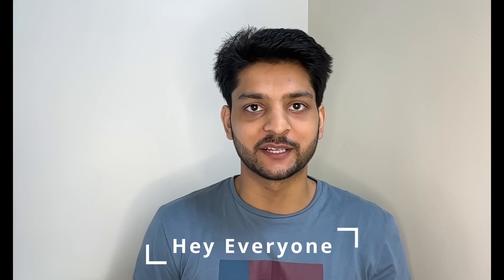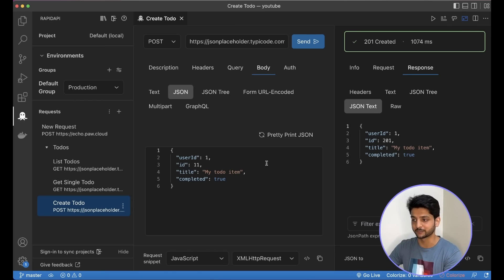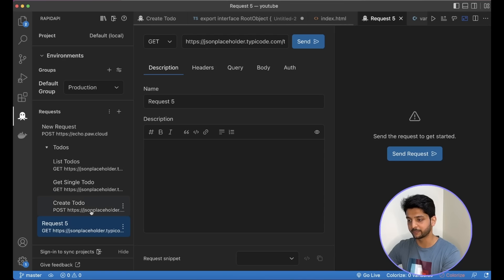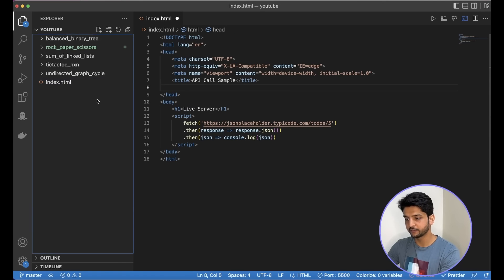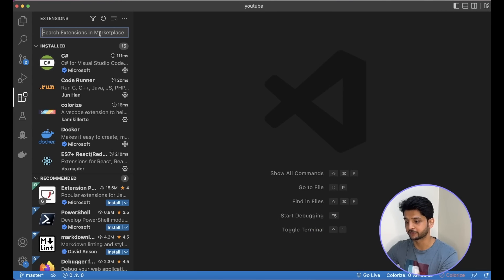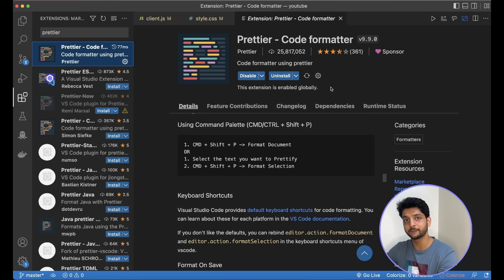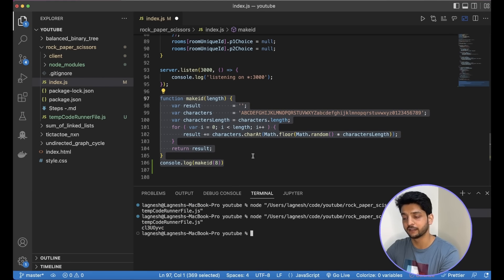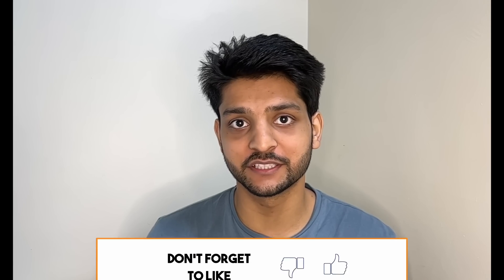5 Awesome Visual Studio Code Extensions | Boost your productivity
In this video, we will be looking at 5 Visual Studio Code extensions that will help you boost your productivity and write better code.

Visual Studio is one of the most popular IDE in 2022, so it only makes sense to leverage the power of these extensions into your favorite IDE.

Here are the links to the extensions mentioned in the video -

✨ CHAPTERS ✨
00:00 - Intro

00:11 - RapidAPI Client

02:04 - Live Server

03:45 - Prettier

04:54 - Code Runner

05:46 - Colorize

06:32 - Outro